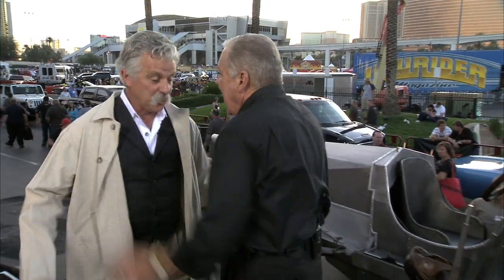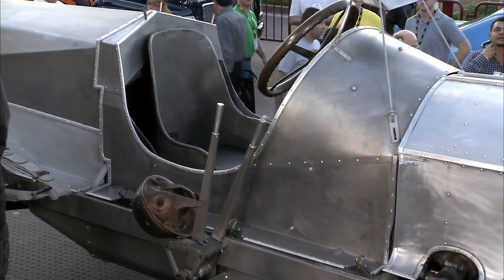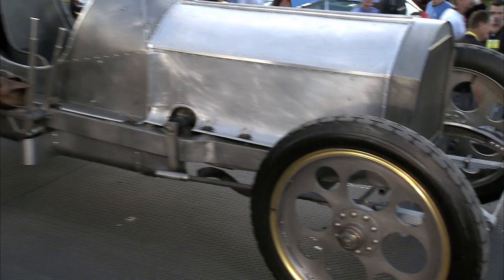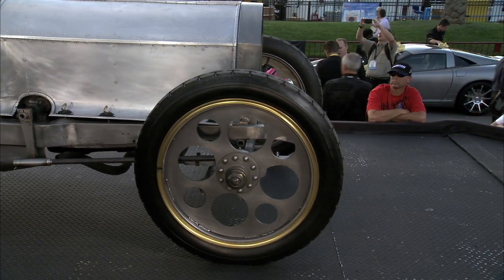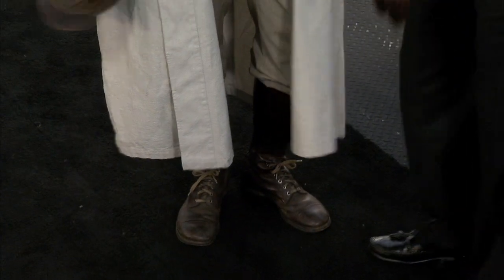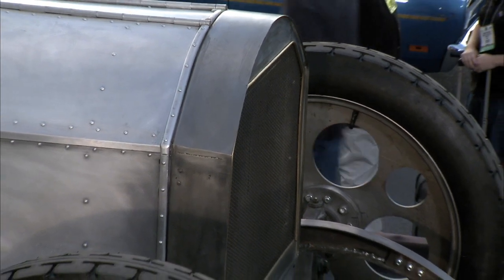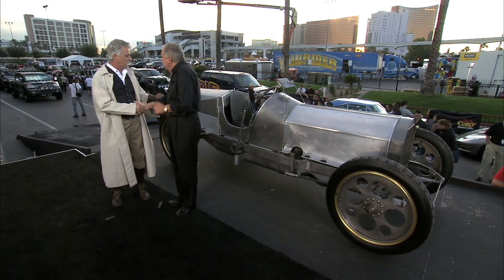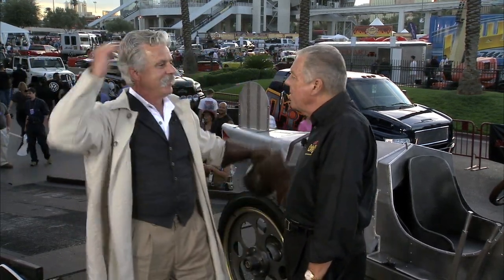Corky Coker: 1911 Marmon Wasp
Barry Meguiar interviews 2009 Car Crazy SEMA Showcase participants.